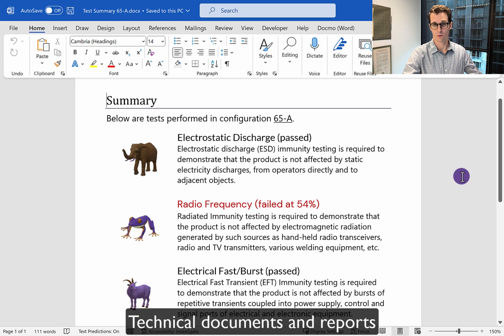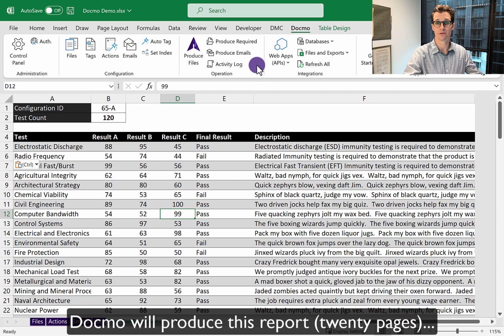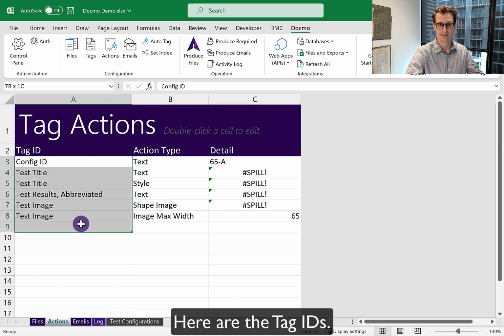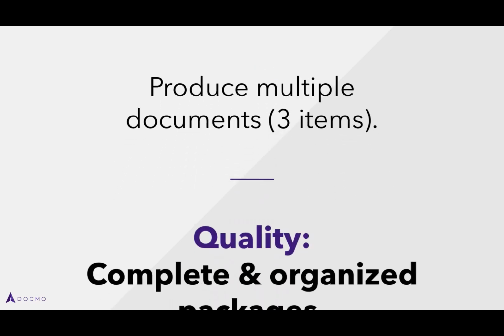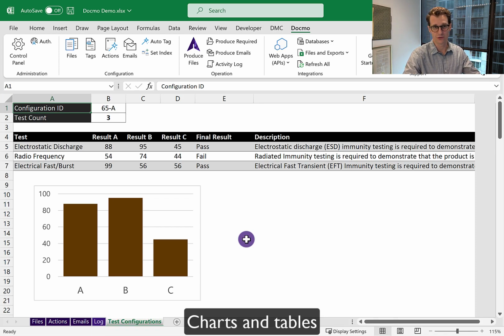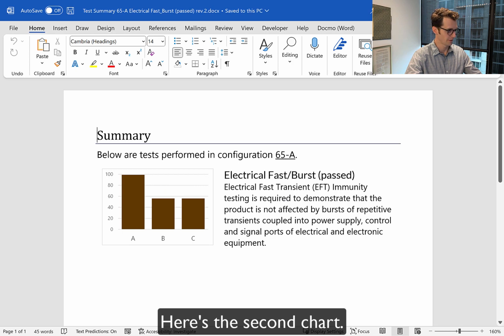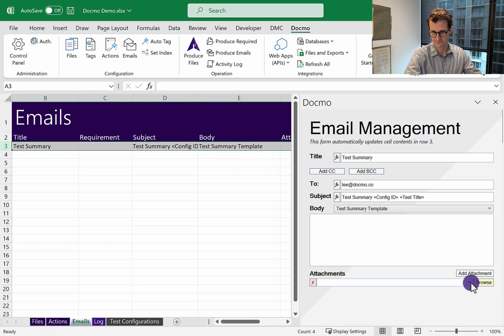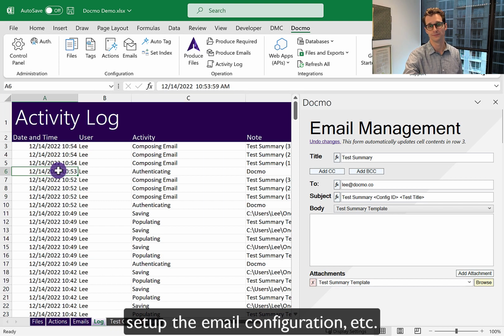Platform-agnostic Custom Reporting. Guarantee Governance and Productivity.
Docmo is the ultimate no-code and highly configurable decision-making AI which produces content, documents, reports, emails, attachments, files, and folders in the Microsoft environment.

Join industry leaders like Shell, Harley-Davidson, Dell, banks, and lenders and take your document production to the next level with Docmo.

0:00 Variable Content in Documents and Reports
0:25 Task 1: Produce Multiple Sections
0:41 Tag Overview
0:49 Action Overview
1:16 Task 2: Produce Multiple Documents
1:34 Task 3: Produce Unique Charts
2:09 Task 4: Produce Richtext Emails
2:22 Task 5: Produce Emails with Attachments
2:39 Summary